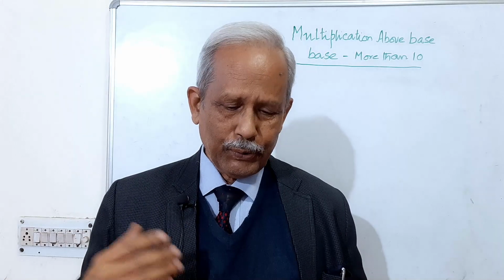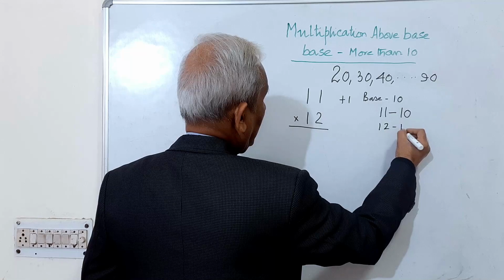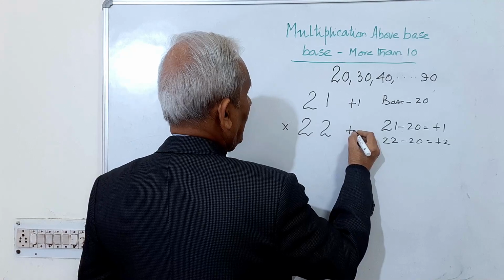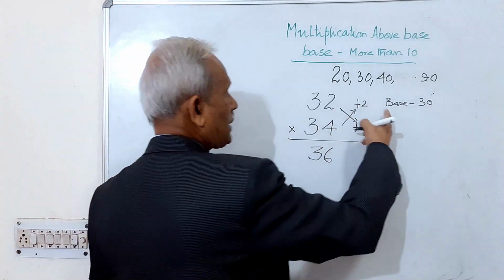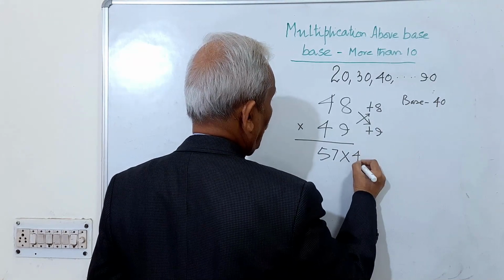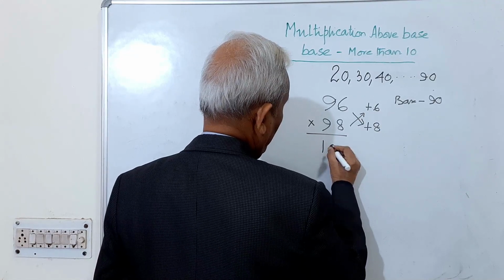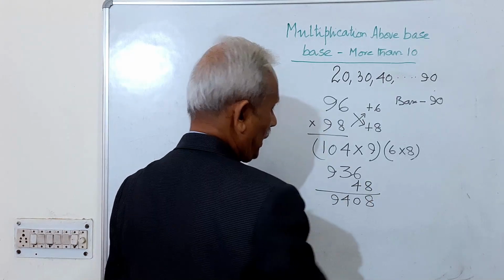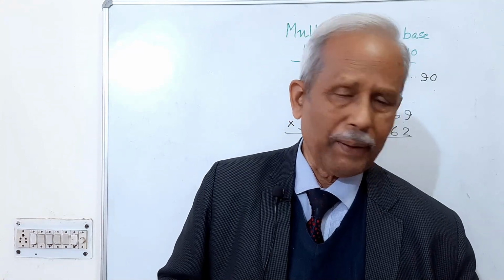Multiply numbers above base 20- 90 | Vedic maths Fast method - Lesson 11 - Intermediate Course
In this video, learn a powerful Vedic Mathematics technique to multiply numbers that are above a selected base such as 20, 30, 40 … up to 90.
This method converts long multiplication into a simple structured process using:
✔ Surplus (excess above the base)
✔ Cross addition
✔ Small-number multiplication
✔ Proper base adjustment

 What You Will Learn:
 How to choose the right base between 20 and 90
 Understanding the “above base” concept clearly
 Step-by-step shortcut method
 Faster calculations without lengthy multiplication
 Application in competitive exams and mental maths practice

 Examples Explained:
• 23 × 24 (Base 20)
• 56 × 58 (Base 50)
• 74 × 76 (Base 70)
You’ll discover how numbers slightly above a base can be solved mentally and systematically.

Useful for:
Competitive Exams

Practise regularly to improve:
Speed ✔
Accuracy ✔
Confidence in Calculations ✔

• Vedic Mathematics
• Speed Maths Techniques
• Mental Calculation Skills